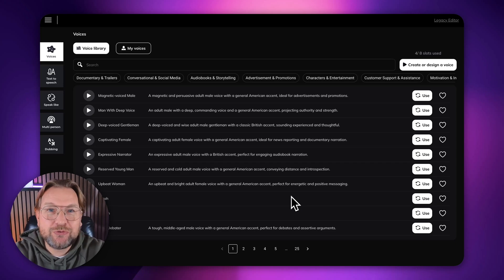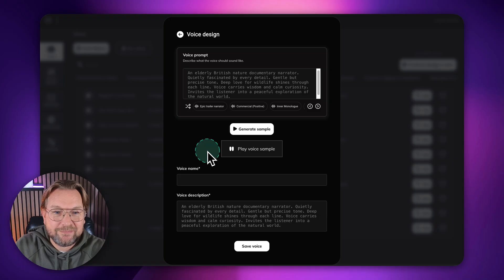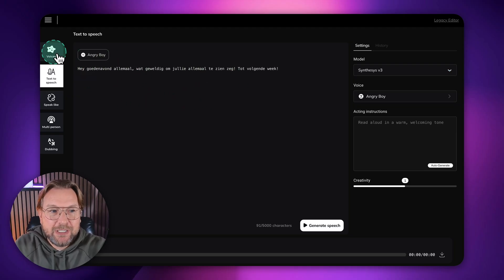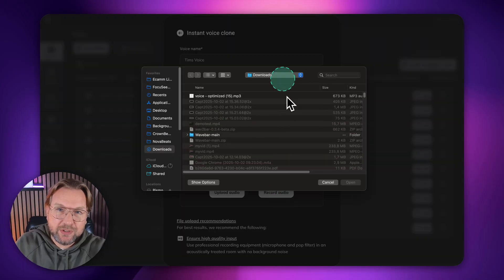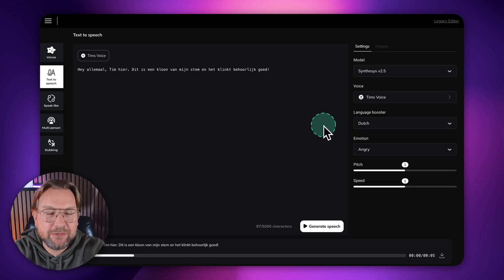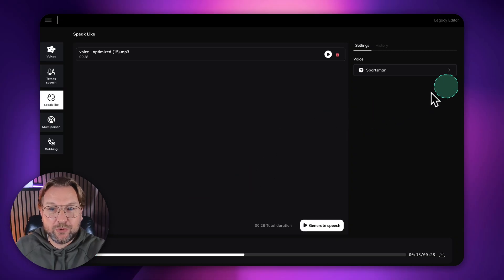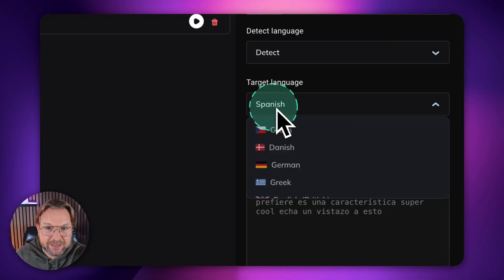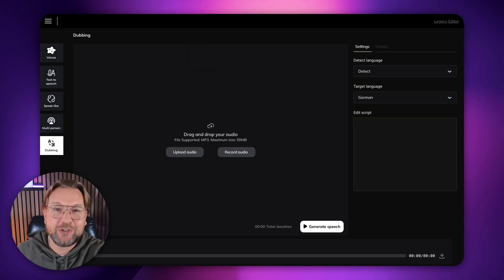SoundSoReal Review - Design Your Own Custom Voice!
Welcome to my SoundSoReal review.

In today's video, I demonstrate SoundSoReal, a revolutionary new AI voice generation software that lets you design literally ANY voice you can imagine. Whether you need a movie trailer narrator, podcast host, or meditation guide - you simply describe what you want, and SoundSoReal creates it instantly.

What I Cover in This Review:
• Voice Design - Create custom voices from text descriptions
• Voice Remixing - Modify and adjust existing voices
• Instant Voice Cloning - Clone your own voice in minutes
• Text-to-Speech with library of pre-made voices
• "Speak Like" feature - Have any voice say your recorded content
• Multi-person conversations - Create realistic dialogues
• Dubbing capabilities - Transform audio with new voices

Watch as I demonstrate each feature with real examples, from epic movie trailer voices to soothing meditation narrators, angry young characters, and more. The quality and versatility of these AI-generated voices is truly impressive.

EXCLUSIVE BONUS OFFER:
Purchase SoundSoReal through my link below and receive:
• 200+ ready-to-use voice prompts you can implement directly in the software
• Free access to NovaStudio recording software where you can record and enhance your own voices

If you're a content creator, marketer, podcaster, or anyone who needs professional-quality voiceovers, SoundSoReal could be a game-changer for your projects.